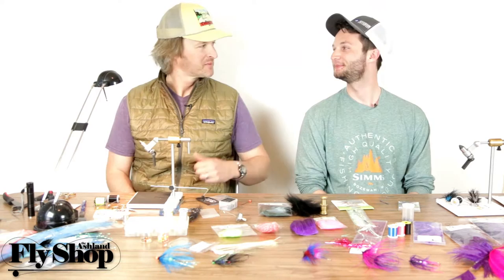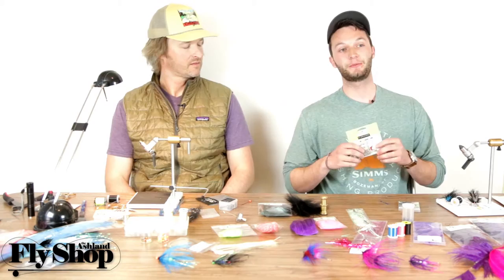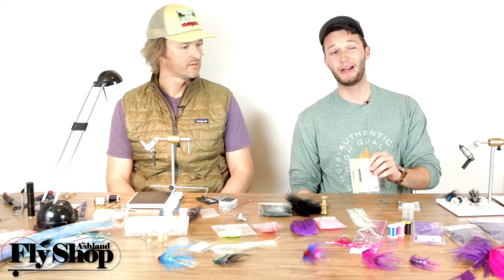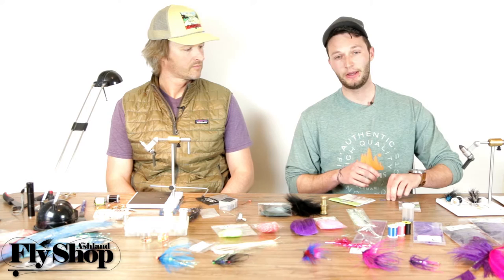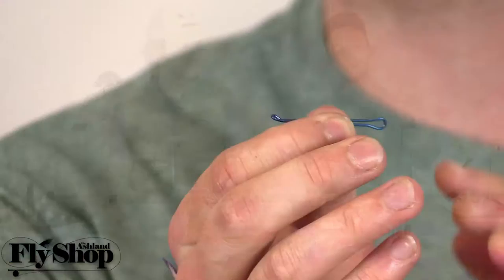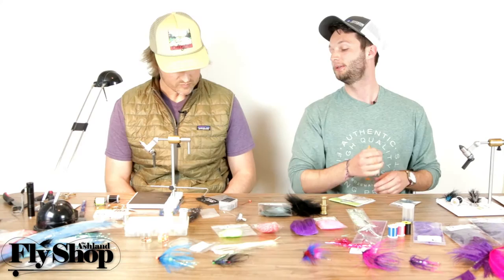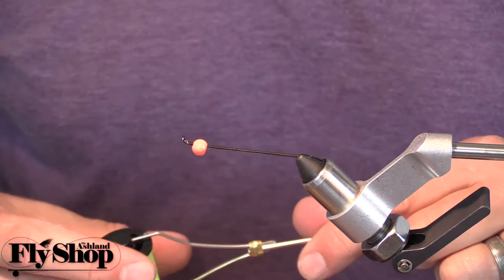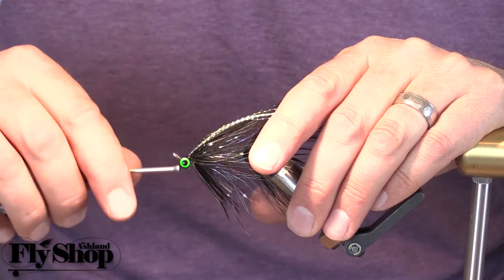Intruder Tying Basics | Picking the Shank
In this new fly tying series, Jon Hazlett and Marcus Mattioli from the Ashland Fly Shop take you step by step through tying intruder flies. In this episode, they discuss all the various shanks that are available here at the shop.